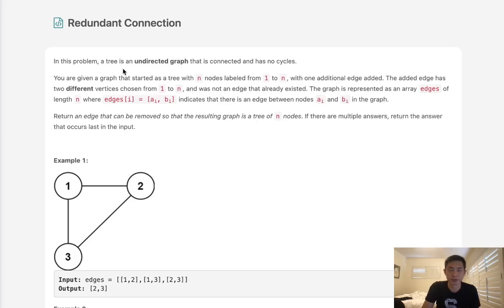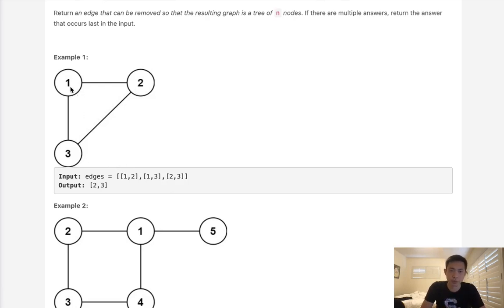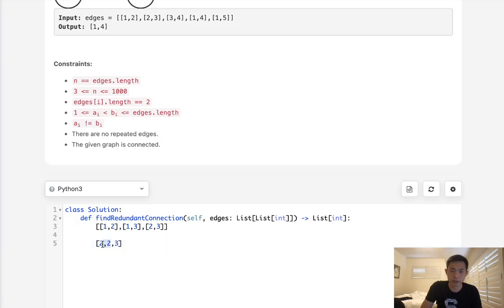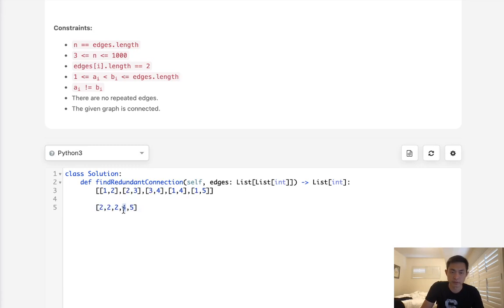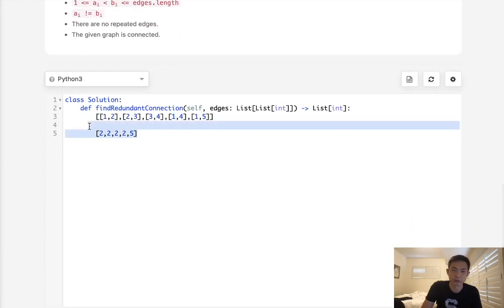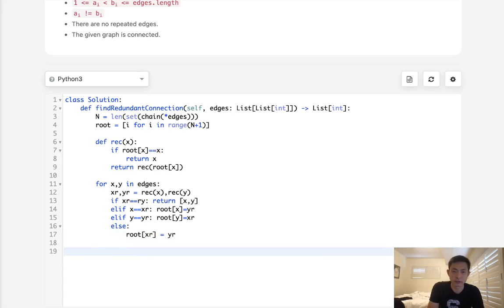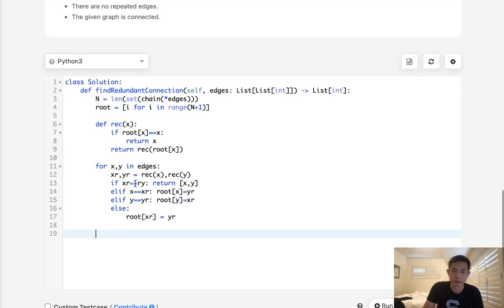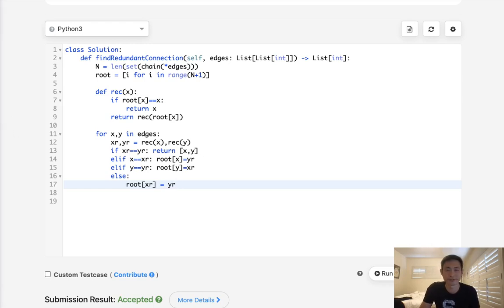Leetcode - Redundant Connection (Python)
Leetcode - Redundant Connection #684
Difficulty: Medium